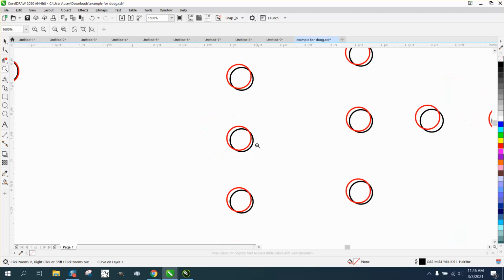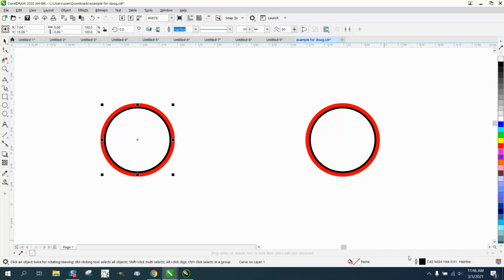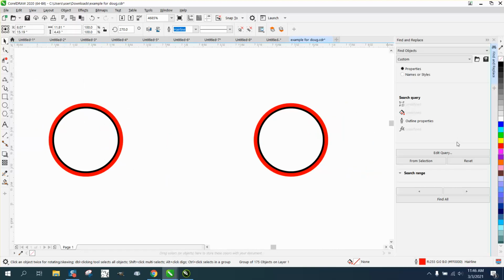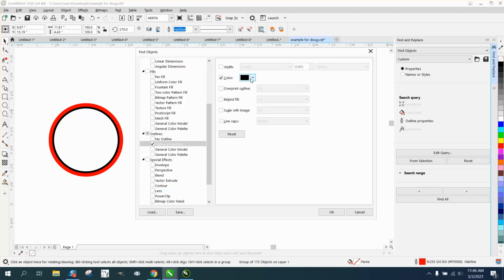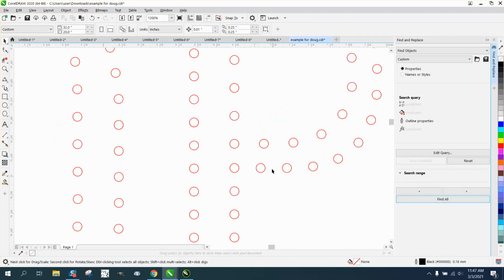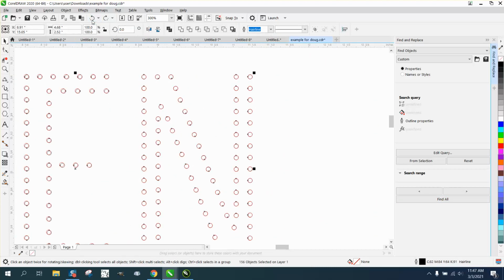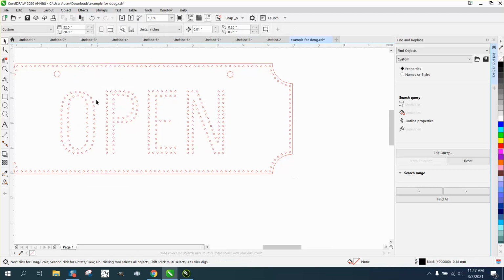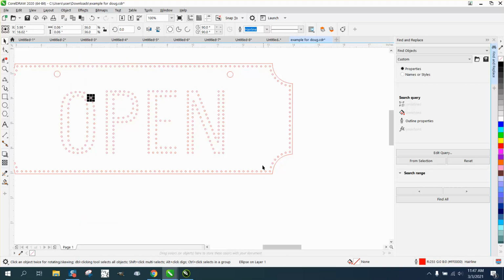Corel Draw Tips & Tricks Find and Replace Color and more Part 5 LINE COLOR